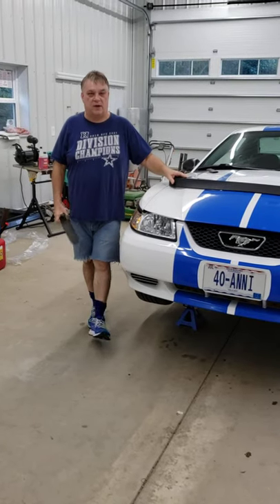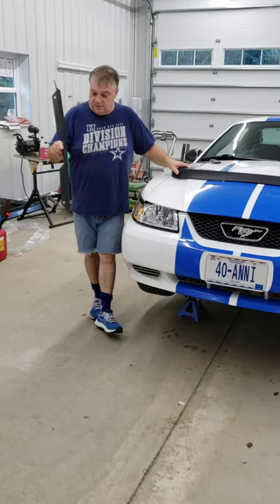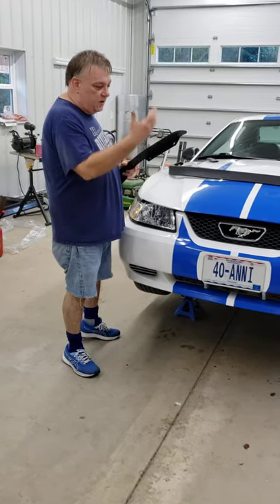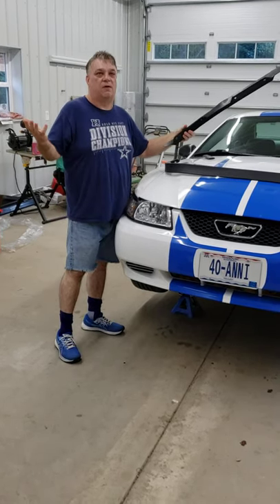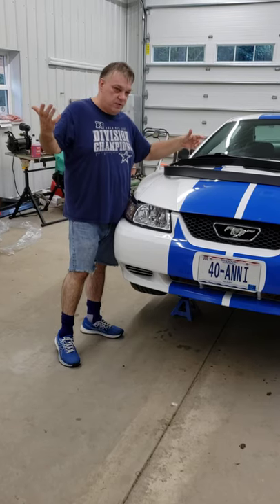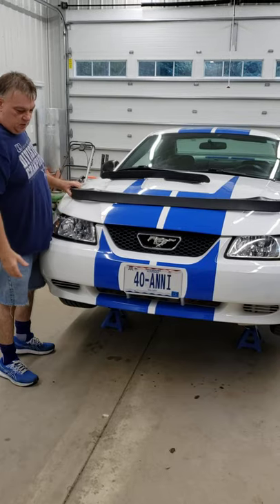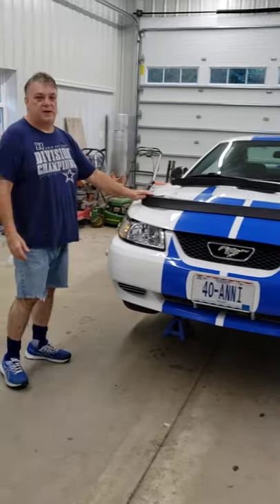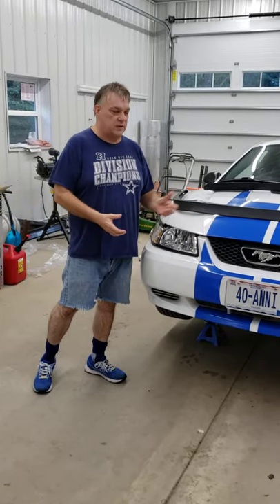Dj Boom 2004 Mustang Chin Spoiler install video p.#1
2004 Mustang Chin Spoiler